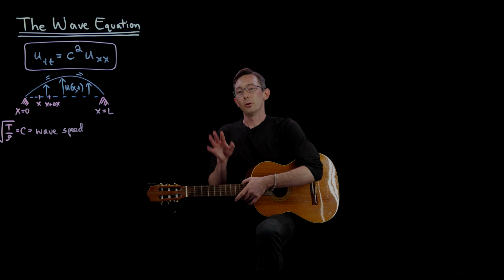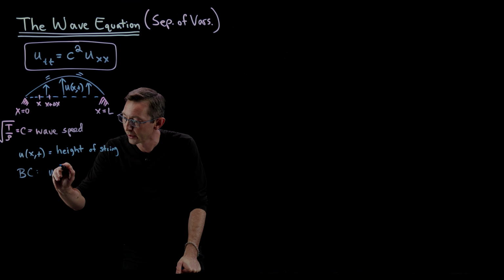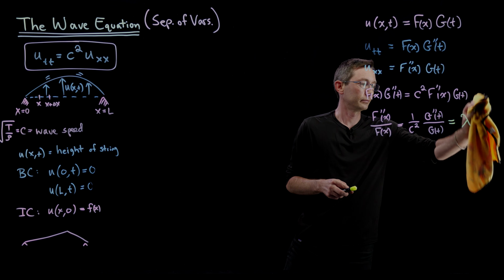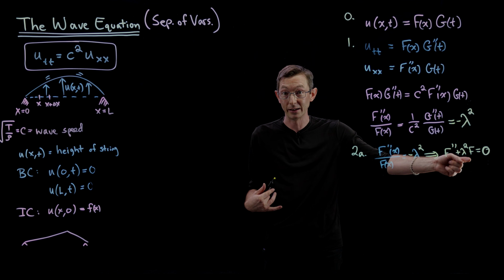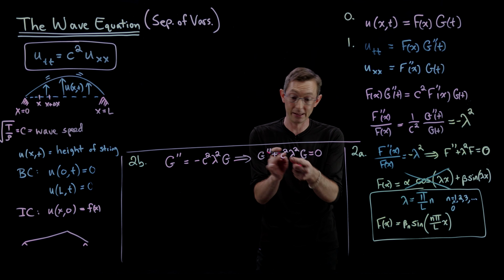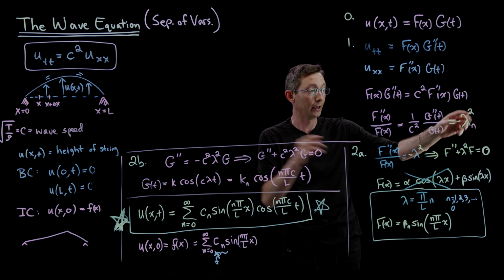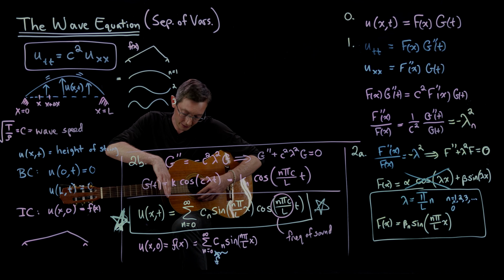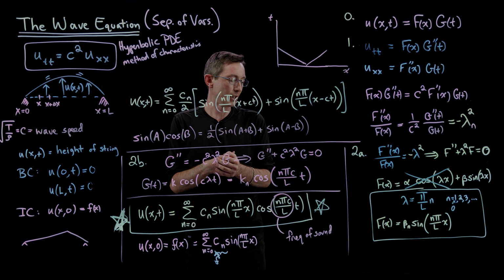Solving the Wave Equation with Separation of Variables... and Guitar String Physics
This video explores how to solve the Wave Equation with separation of variables.  This is a cornerstone of physics, from optics to acoustics, and we use the physics of guitar strings to make this intuitive.

%%% CHAPTERS %%%
0:00 Introduction
5:14 Initial Conditions and Boundary Conditions for the Wave Equation
8:40 Separation of Variables
16:24 Solving the ODEs for Space and Time
29:25 General Solution of the Wave Equation
32:24 Recap
34:50 Guitar String Physics
41:06 Method of Characteristics